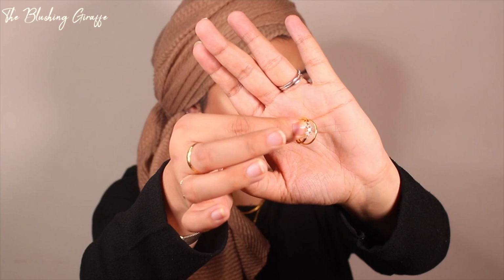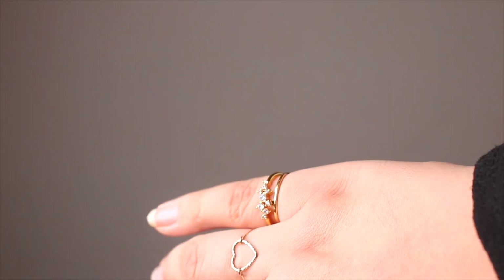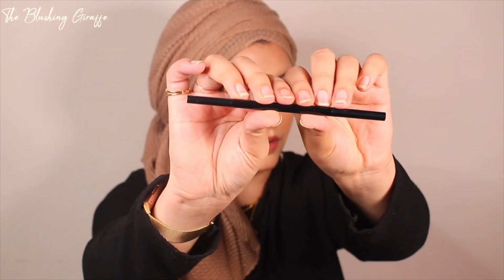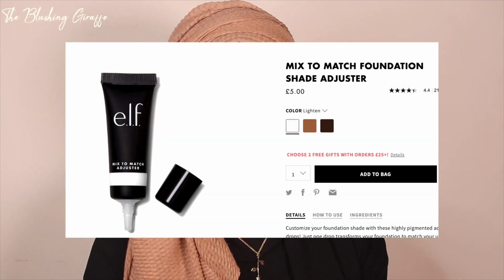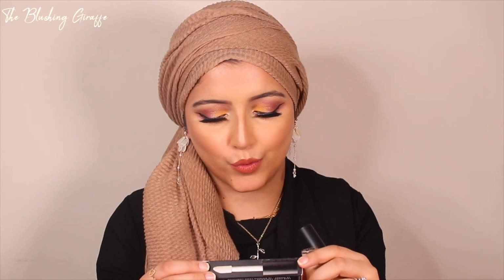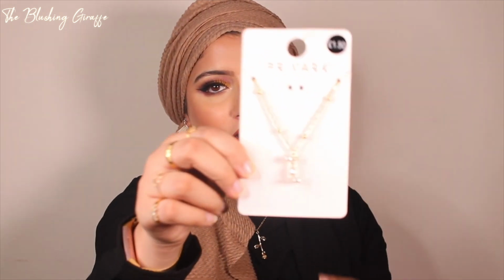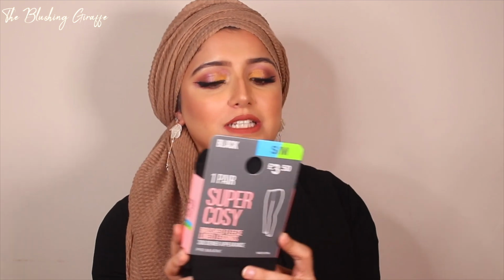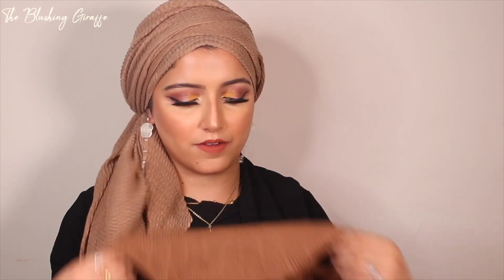PRIMARK HAUL, SUPERDRUG, ACCESSORIZE and MORE!🎉 | THE BLUSHING GIRAFFE 🦒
Hello everyone! Long time no post, I’ve just been super busy and there’s a very very exciting announcement coming in a few days 🙊🙊 but for now! Enjoy this high street haul, Primark, Superdrug, ELF etc. - I am also going to be posting the links to my earrings on each video soon, cause I wanted to film an earring haul but I won’t be able to do that for a couple of weeks sadly :(

PRODUCTS MENTIONED 💓

Have you picked up anything good from the high street lately?

About me: Hi! I’m Iqra,🧕🏼 a Muslim, British teacher and content creator - I’ve been blogging about makeup for many years and I have a passion for giving you all quality detailed information before making a purchase! I also share the odd vlog 📹